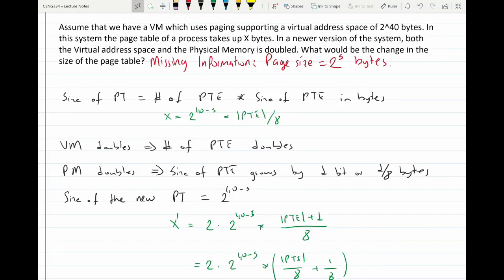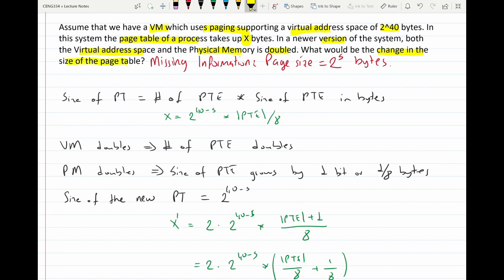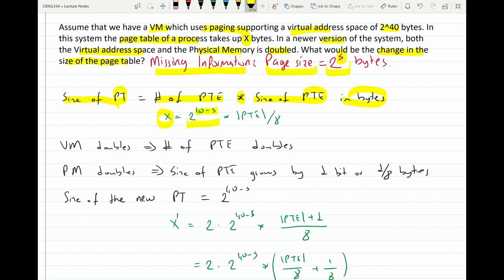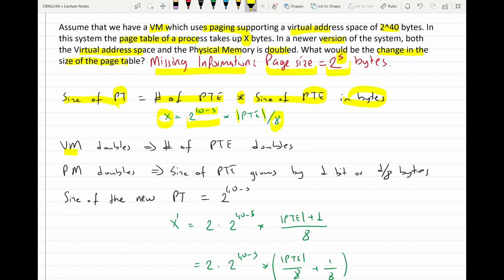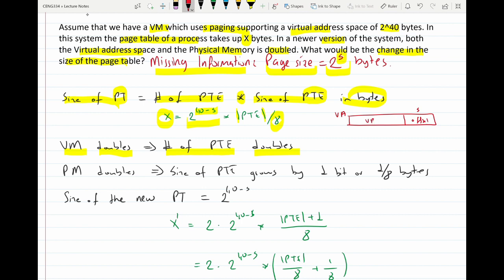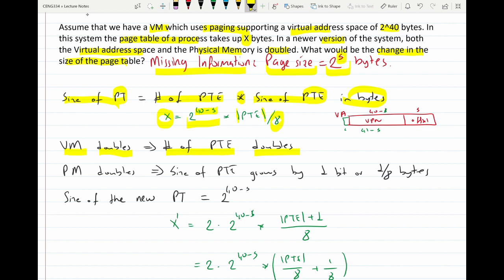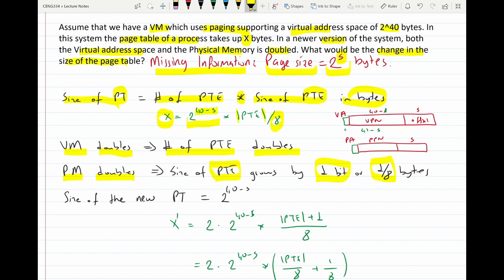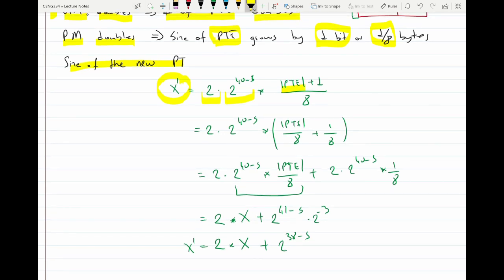Virtual Memory sample question